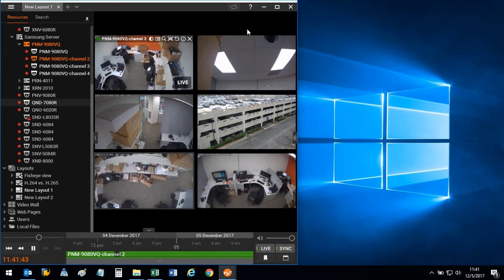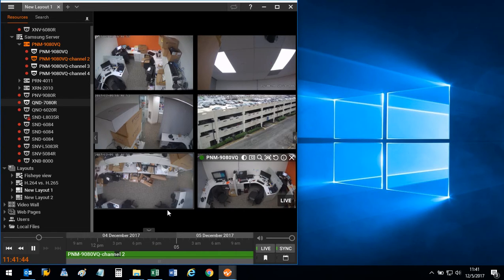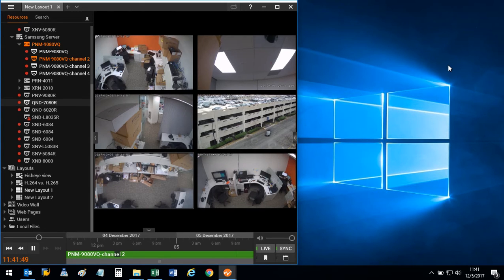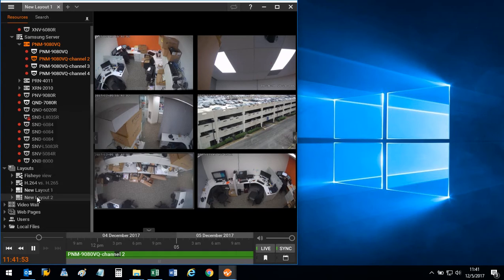Wisenet WAVE - Multiple Desktop Client Instances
A “Window” is a single instance of the Desktop Client. Users can open multiple instances of the Desktop Client. Great for multi-monitor environments or managing multiple Systems at the same time.